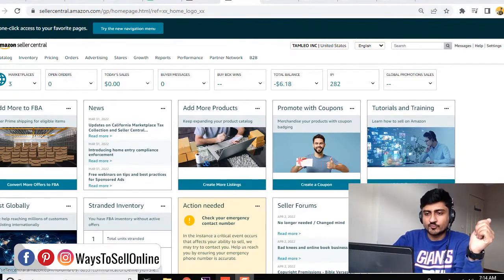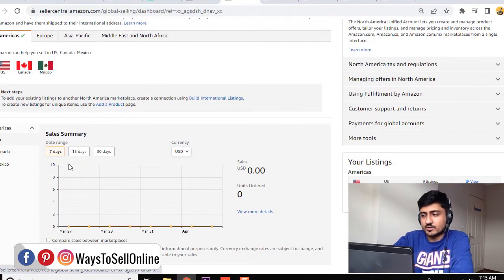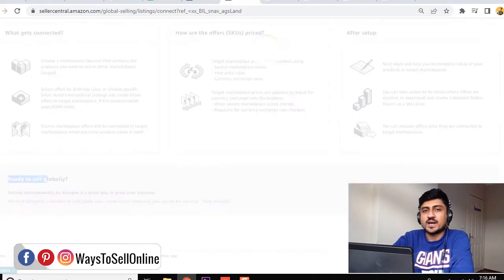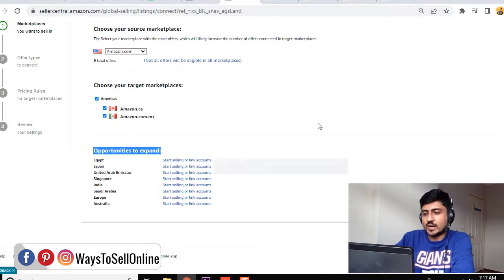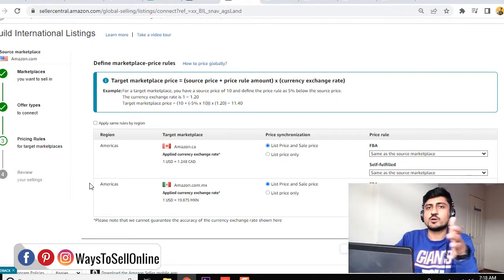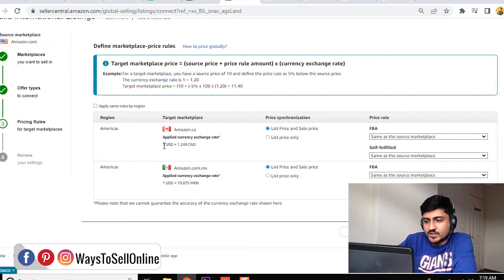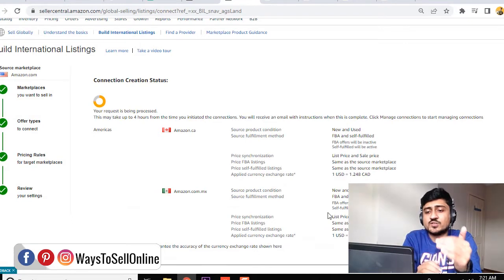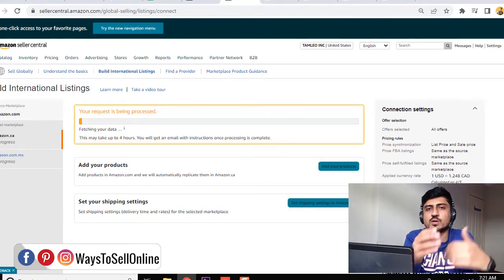How To Build International Listing On Amazon | Amazon Global Selling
Hi Everyone, If you want to expand your Amazon FBA selling Business worldwide by using Amazon Global Selling , And you want to learn How To Build International Listing On Amazon then you are at the right place, Because in this video you will learn how to build international listing on Amazon.